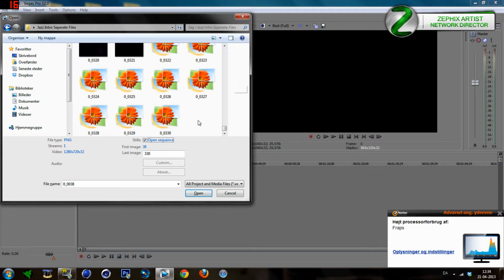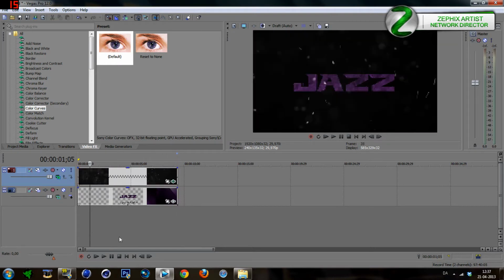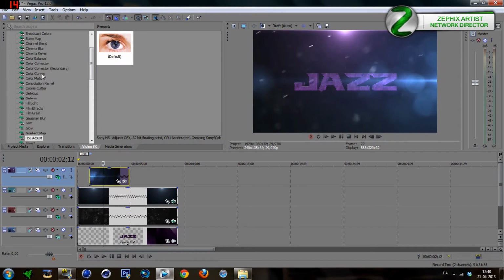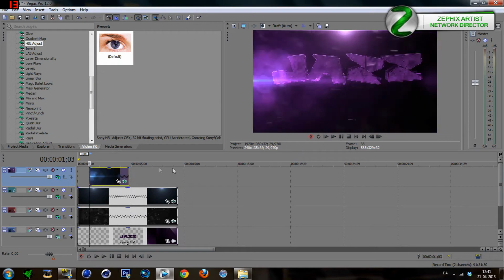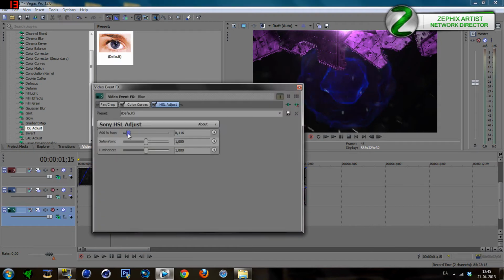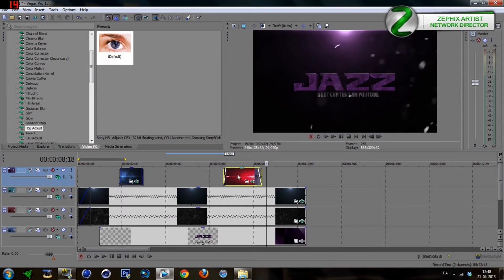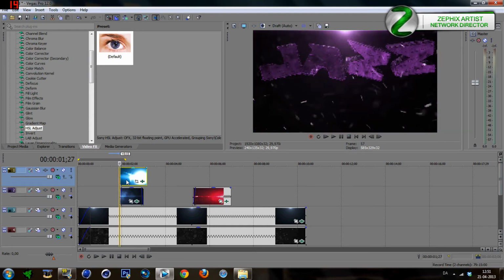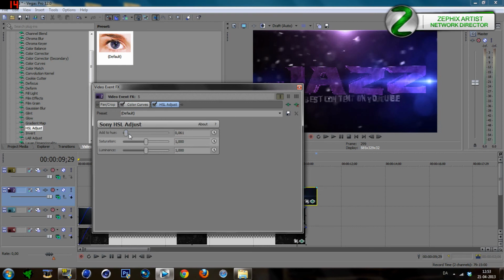ⓩ How to Make a Sick Intro Easily (Overlays) - Part 2, ft.iSenz! -ZTV→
Hey Guys, this is the 2nd Part in my tutorial about how to make a Sick Intro Easily :)

▬▬▬▬▬▬▬▬▬▬▬ஜ۩۞۩ஜ▬▬▬▬▬▬▬▬▬▬▬▬▬